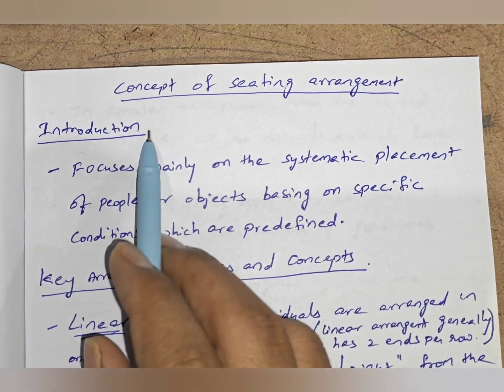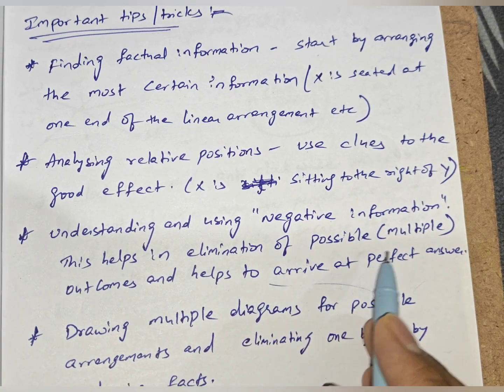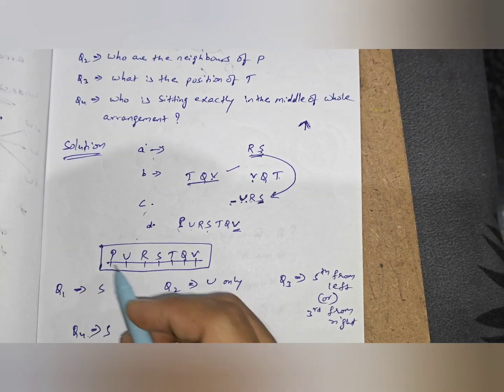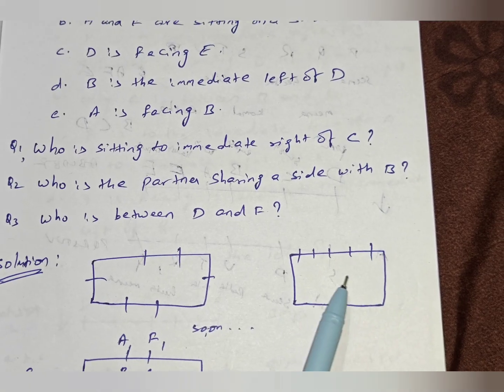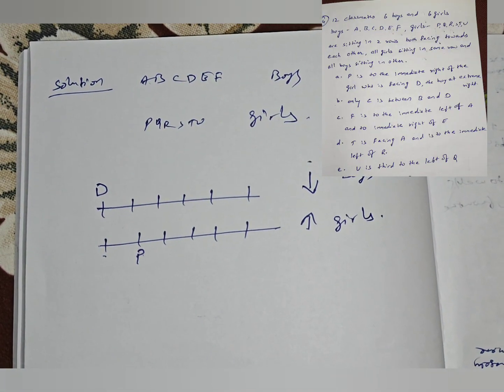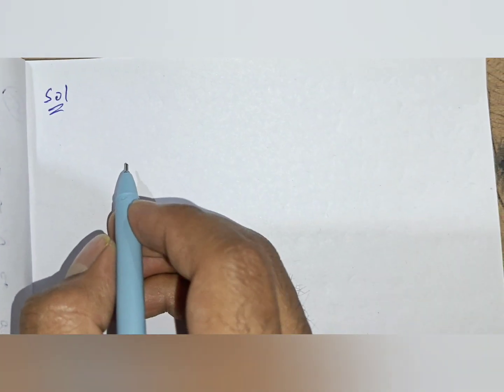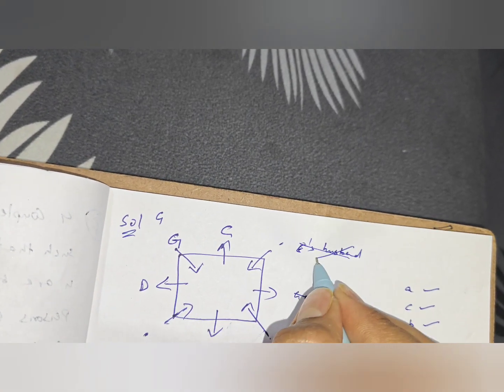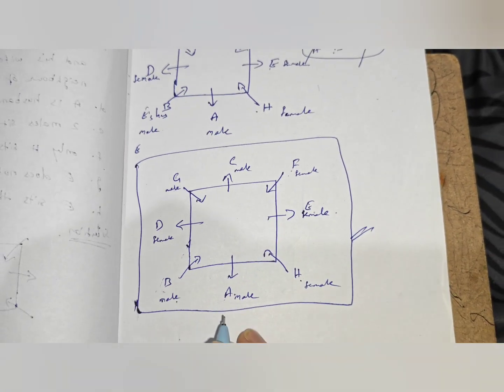Concept of Seating Arrangement| Seating Arrangement Concept for Competitive exam